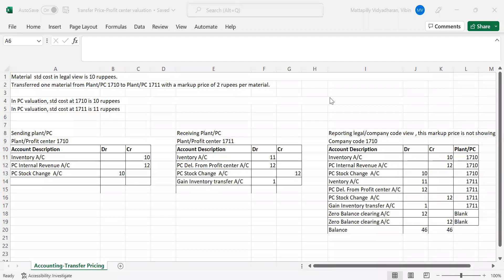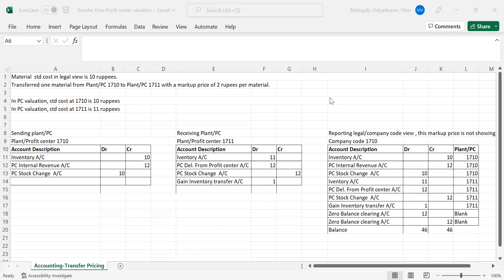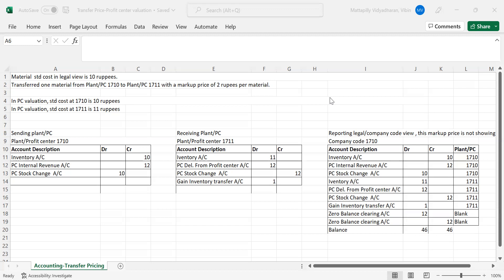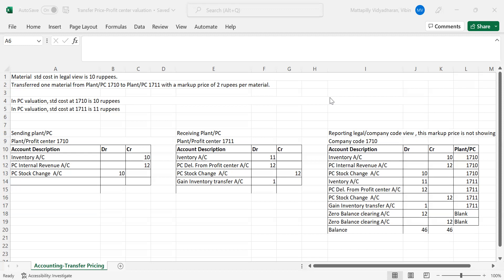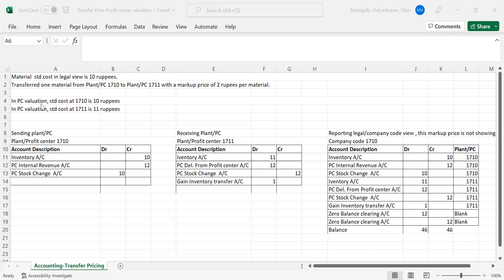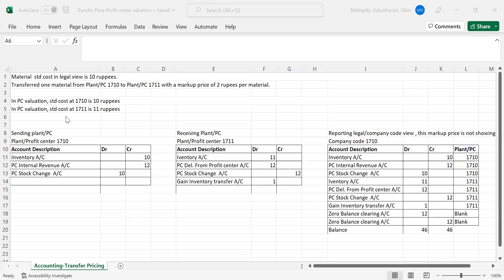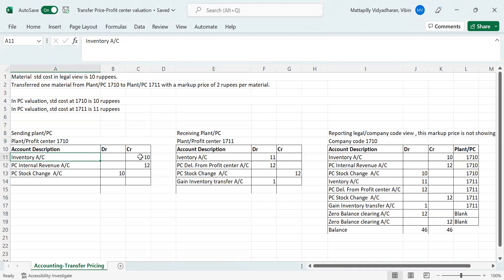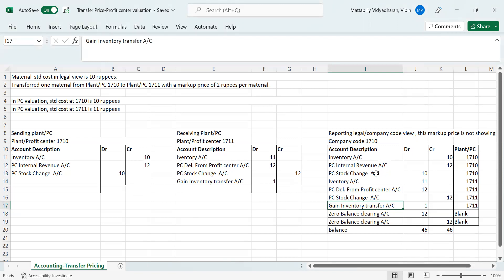SAP CO Transfer Pricing-Profit center valuation- Part1- Account posting value flow